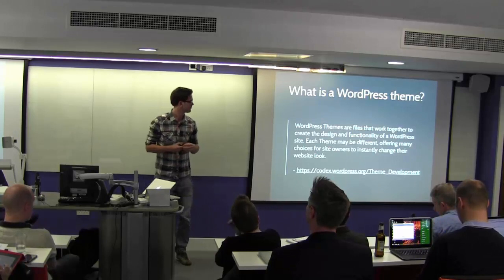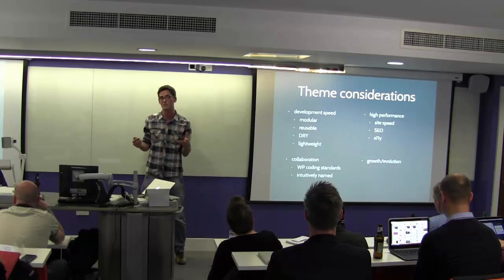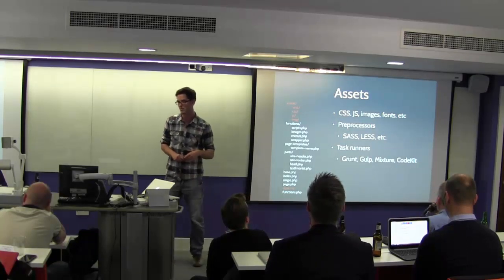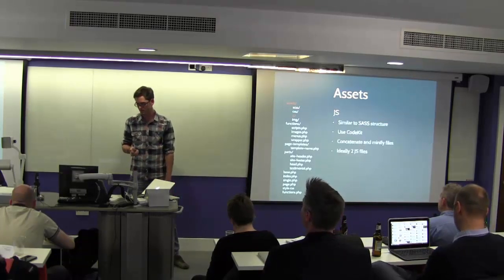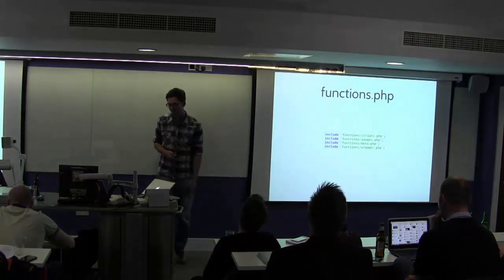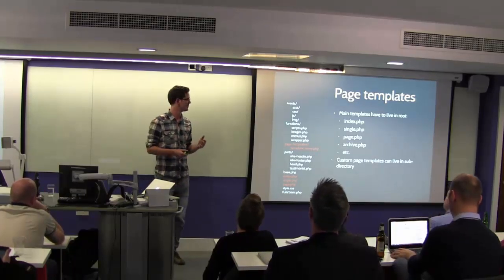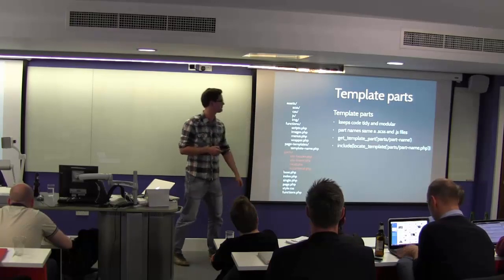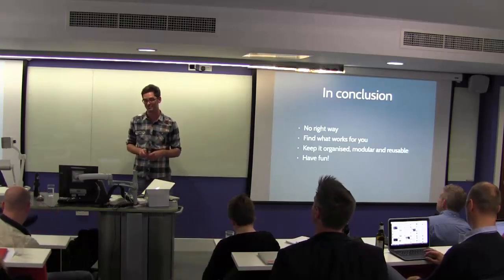Keith Devon - My WordPress Theme Structure - April 2015